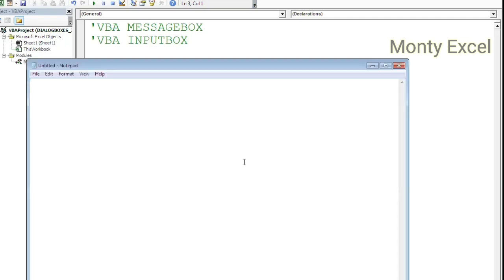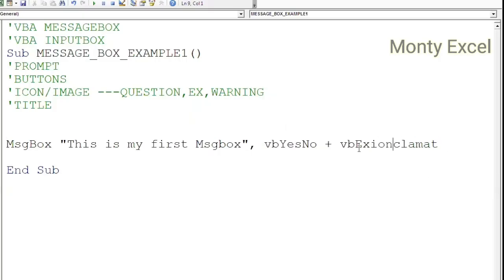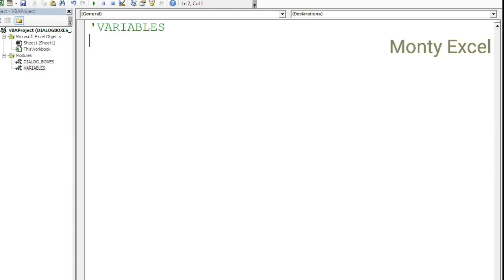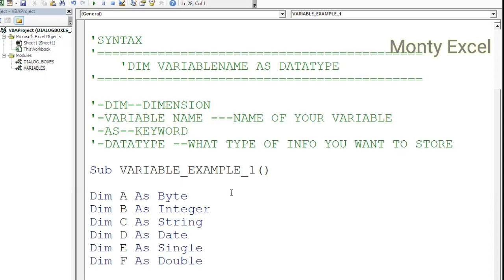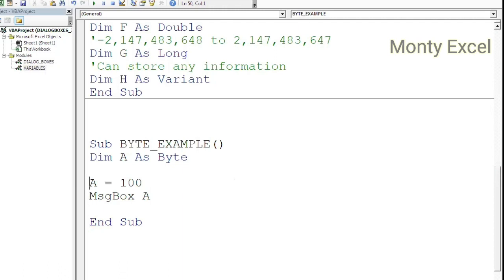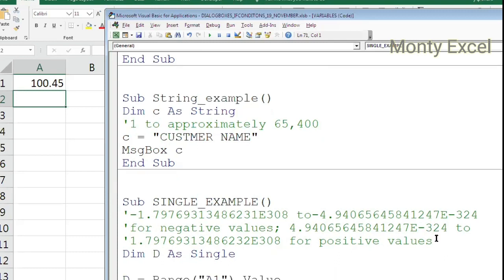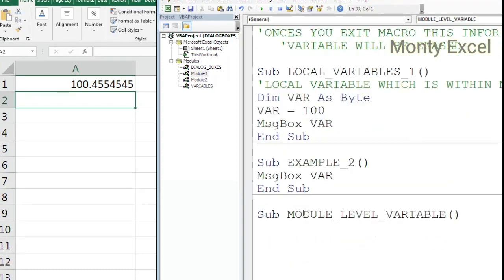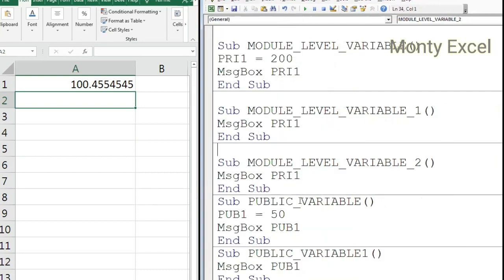Week 5 : Excel VBA Live Session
excel training
excel basics training
excel basics training course
excel important topics
excel basics
basic excel
ms excel
ms excel tutorial
excel tutorial
google sheets
how to use excel
excel
microsoft excel
excel formula hacks
excel formula
simplilearn